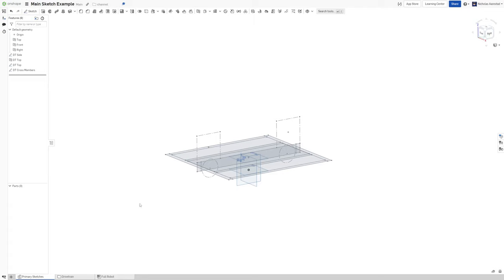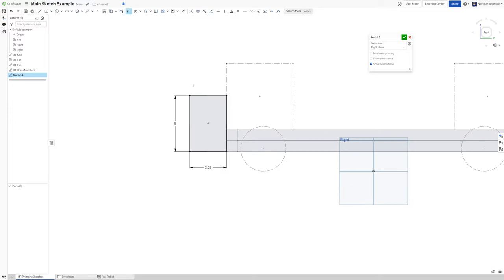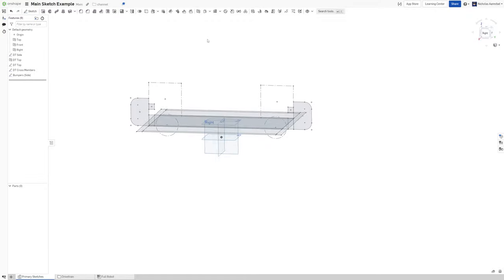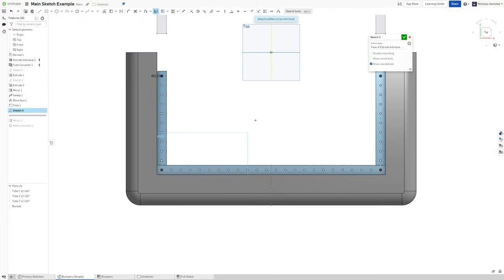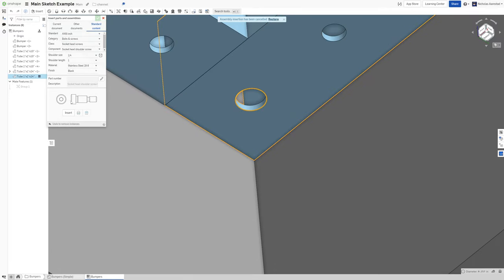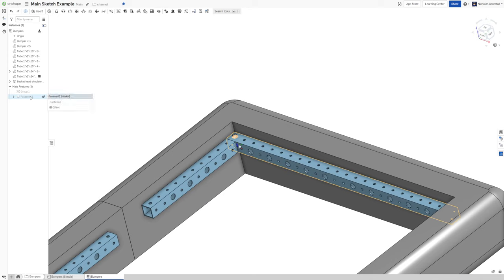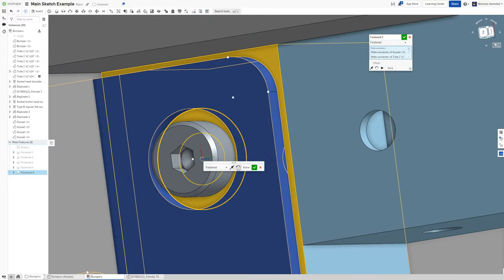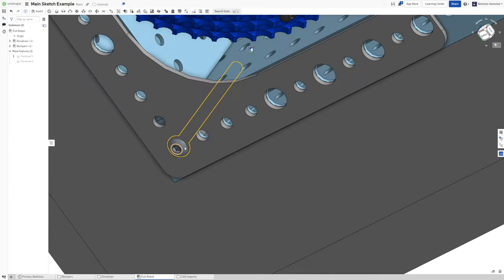2022 Robot: Bumpers and Envelope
Designing the bumpers and some creating the robot envelope solid.